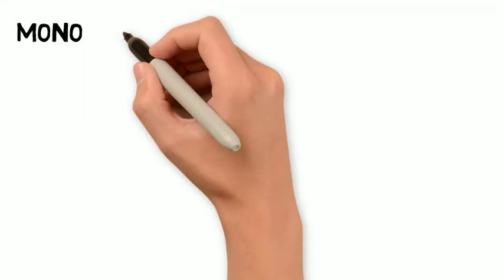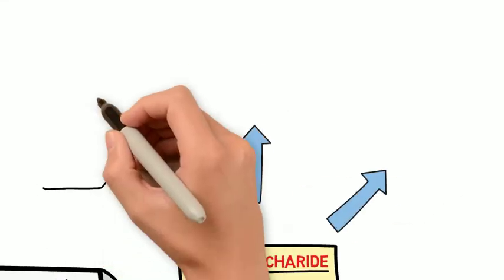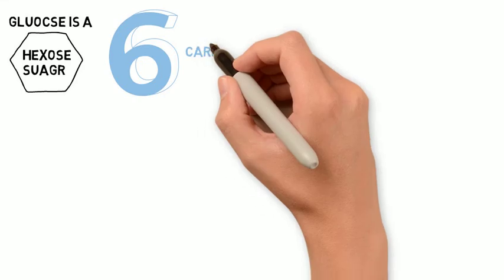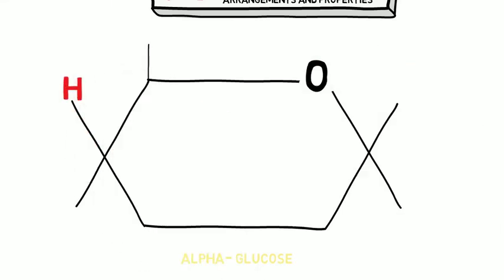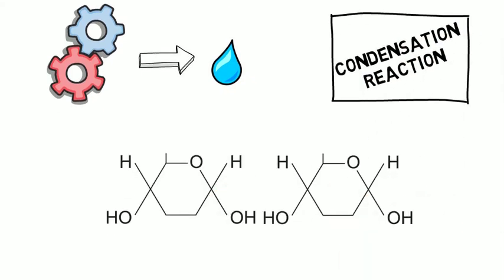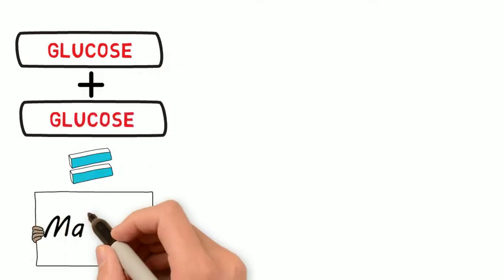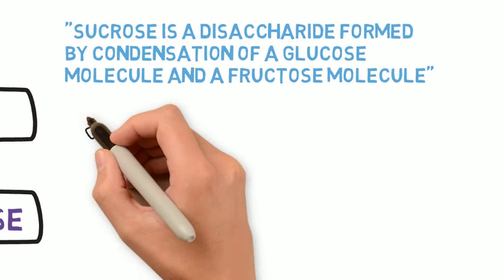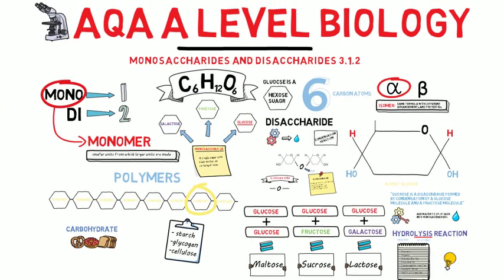A Level Biology AQA | Monosaccharides, Disaccharides and Condensation Reactions (3.1.2 Year 1 Intro)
This is an intro lesson to AQA A Level Biology! This video specifically covers the very first part of the specification of monomers, polymers, monosaccharides, disaccharides, condensation recations and hyrolysis reactions.